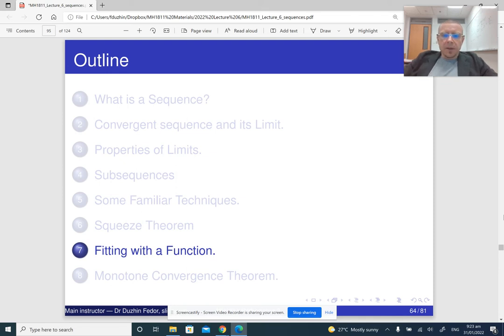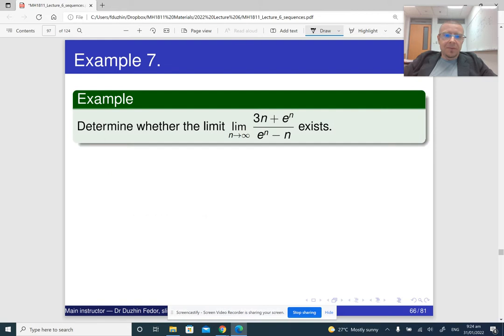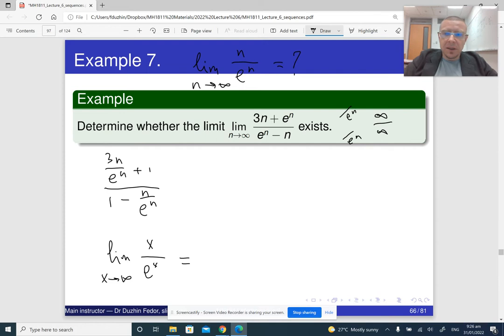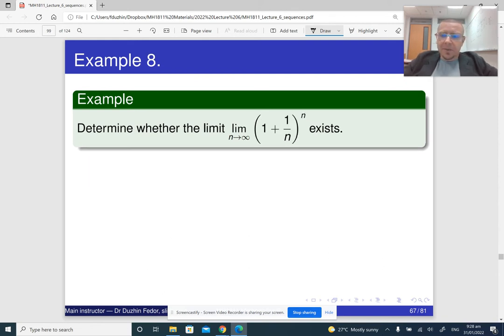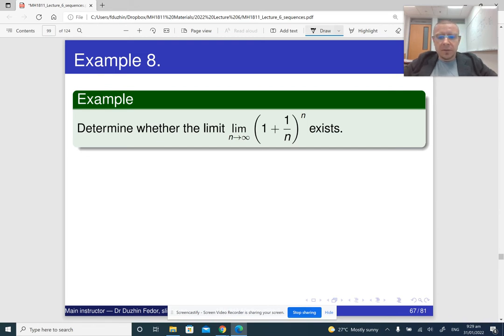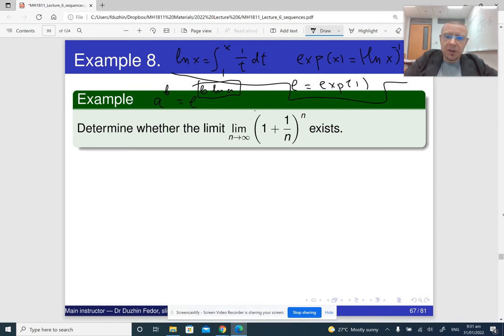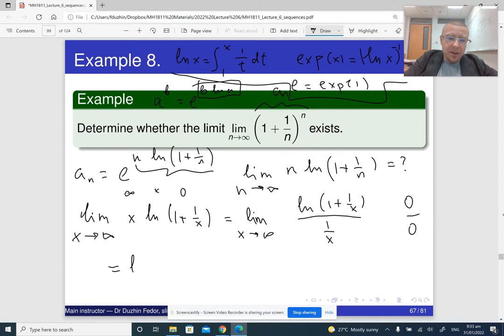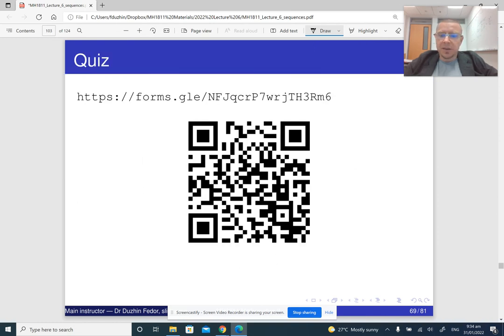MH1811 Lecture 6 Part 7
Applying l'Hospital's Rule to find limits of sequences